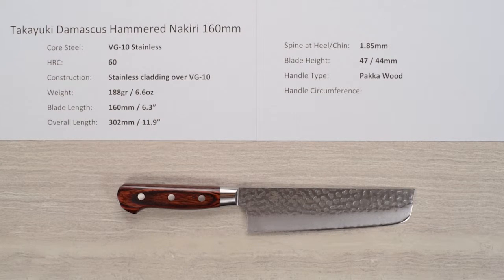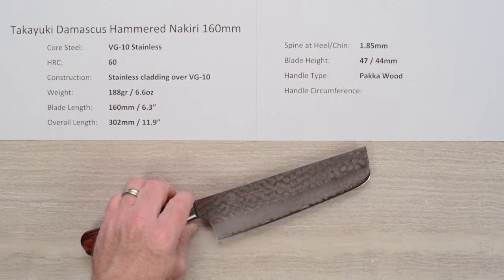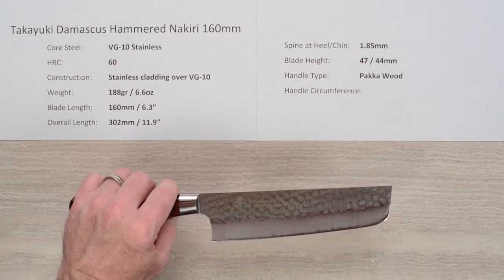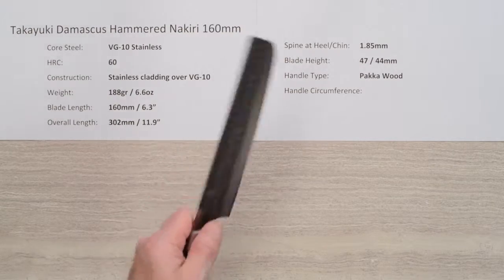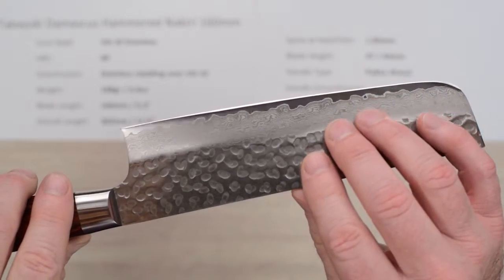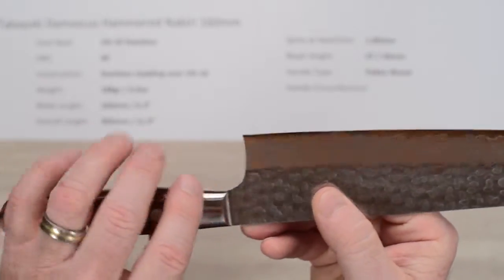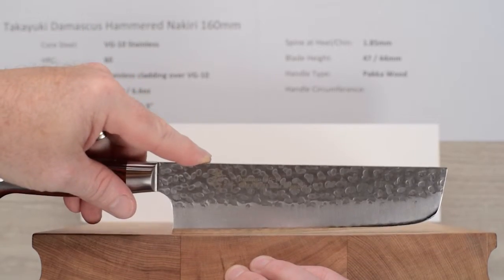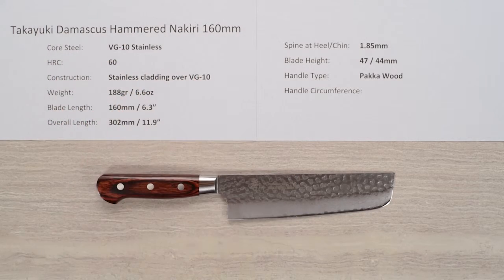Takayuki Damascus Hammered Nakiri 160mm Quick Look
Here is a quick product demo of the Takayuki Damascus Hammered Nakiri 160mm.